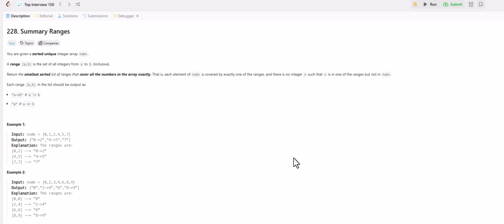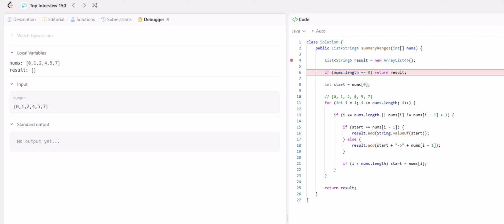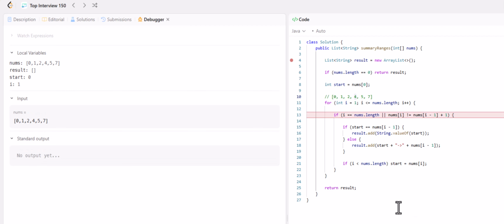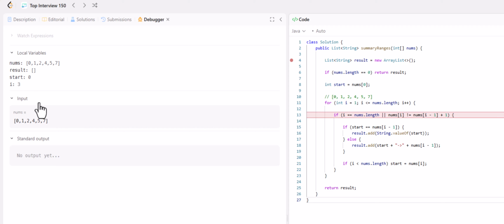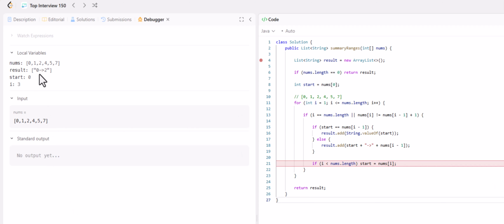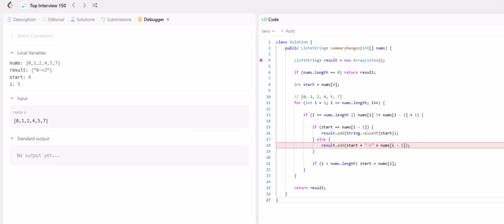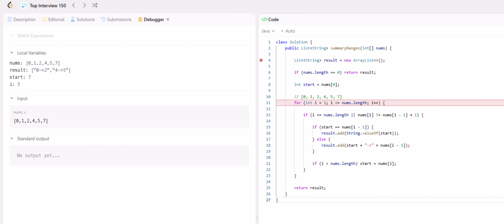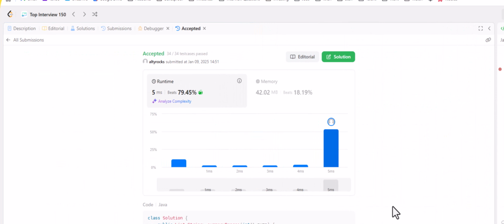LeetCode 228 - Summary Ranges - Java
You are given a sorted unique integer array nums.

A range [a,b] is the set of all integers from a to b (inclusive).

Return the smallest sorted list of ranges that cover all the numbers in the array exactly. That is, each element of nums is covered by exactly one of the ranges, and there is no integer x such that x is in one of the ranges but not in nums.

Learn how to solve LeetCode 228 Summary Ranges efficiently. Master the logic to consolidate sorted integer arrays into ranges.

This tutorial provides a walkthrough of LeetCode 228, focusing on the Summary Ranges algorithm. If you are preparing for technical interviews or practicing array manipulation, this video breaks down the problem statement and the logic required to identify ranges within a sorted unique integer array. We examine the edge cases and constraints to ensure your solution is both accurate and optimal.

By following this breakdown, you will understand how to iterate through sorted arrays to generate the smallest list of ranges. The implementation demonstrates a clear approach to handling consecutive numbers, allowing you to write clean code for your next coding assessment. We focus on the core logic needed to pass test cases efficiently.